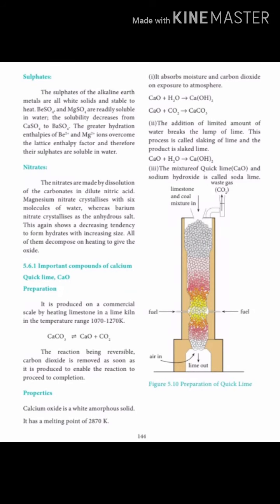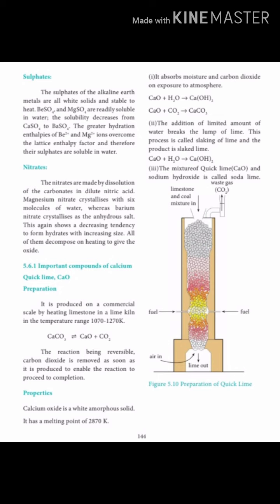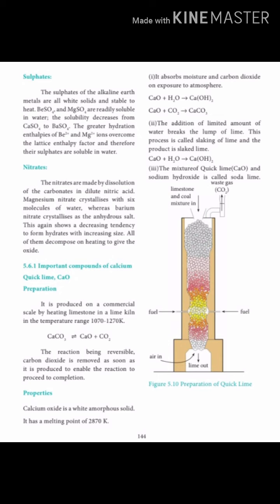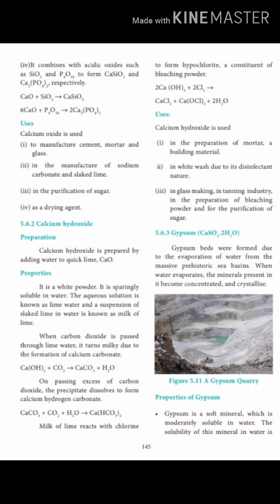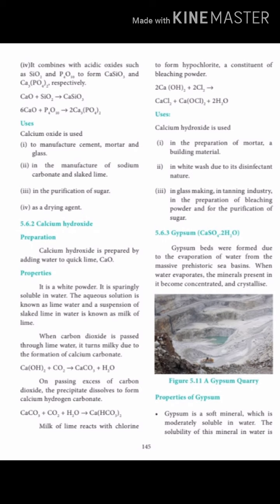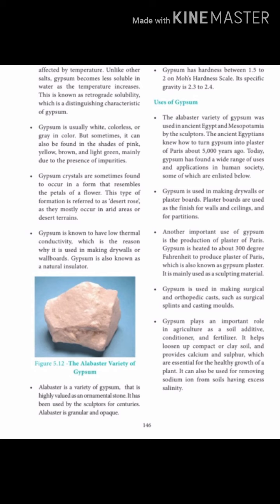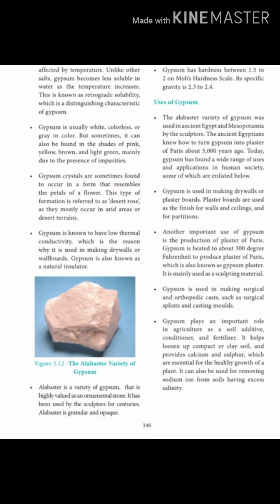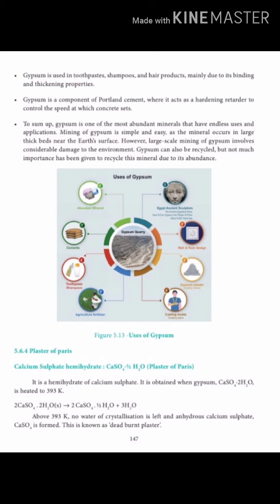Xl STD chemistry alkali and alkaline earth metals part-7